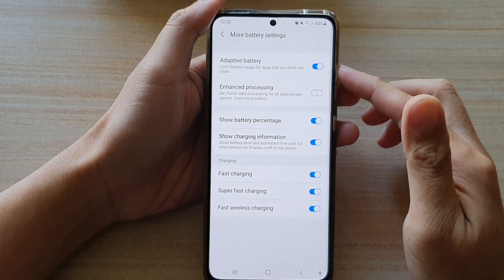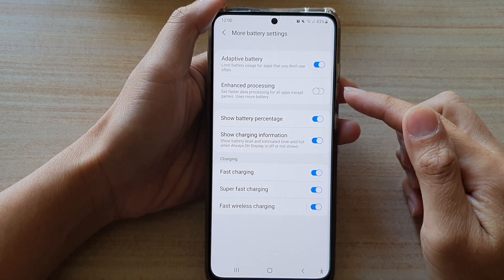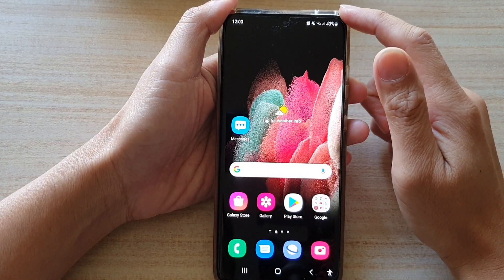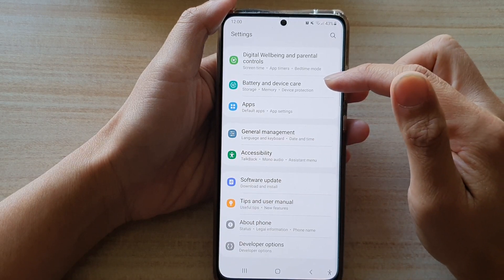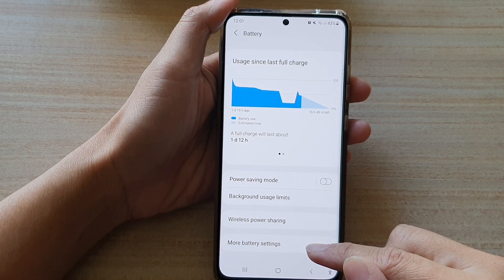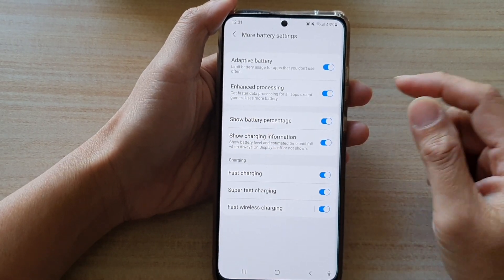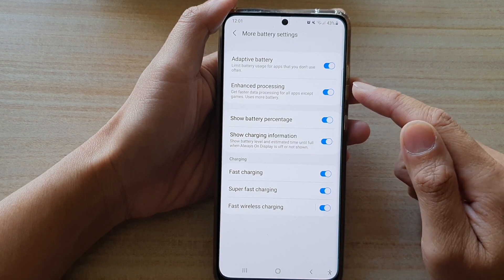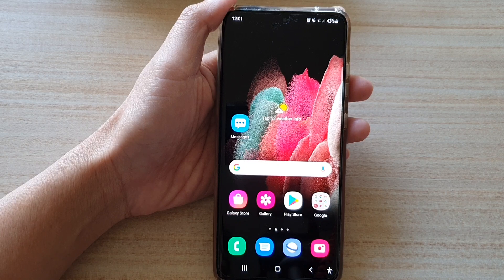Galaxy S21/Ultra/Plus: How to Enable/Disable Enhanced Processing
Learn how you can enable or disable enhanced processing on the Galaxy S21/Ultra/Plus.